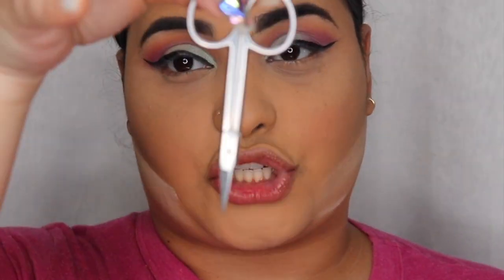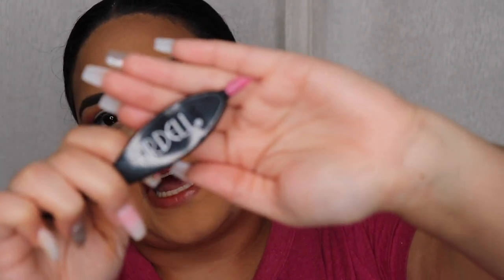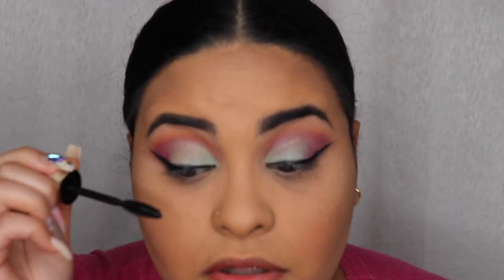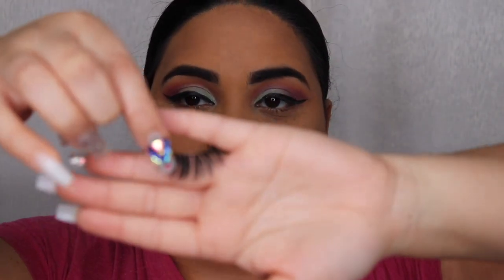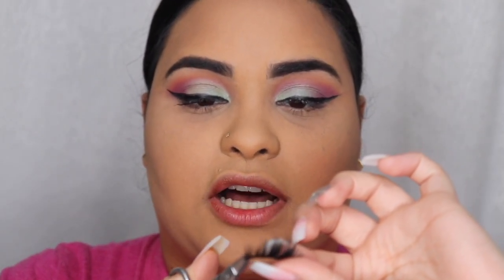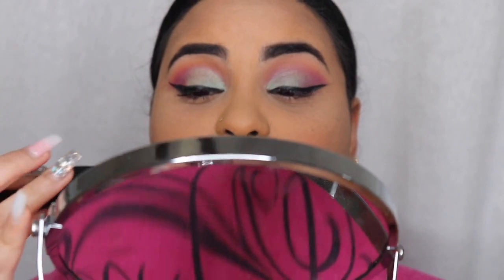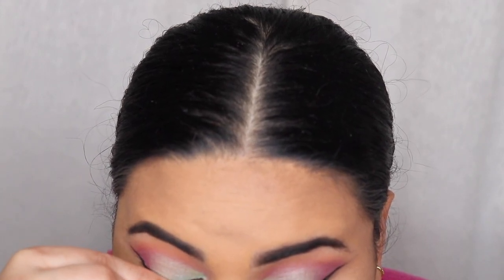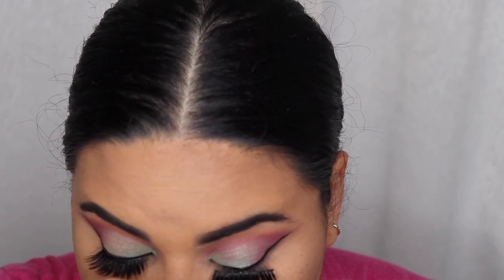HOW TO APPLY LASHES FOR BEGINNERS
Hello my Loves 💕 today's video is a HOW TO APPLY FALSE

LASHES video and maybe some new

tricks for someone who's already well versed with how

to apply them. .I hope you all enjoy ! Don't forget to

content & Like this video.

FROM YALL !

We made it to 120 Subscriber babieees 😩🎉🥳Thank y'all for continously supporting me believe me when I say the views and likes don't go unnoticed 💓